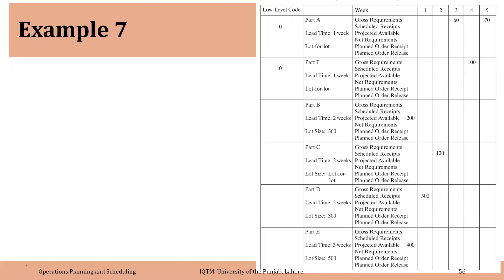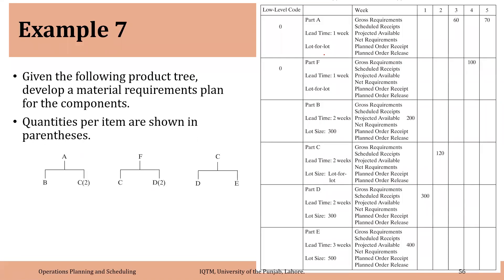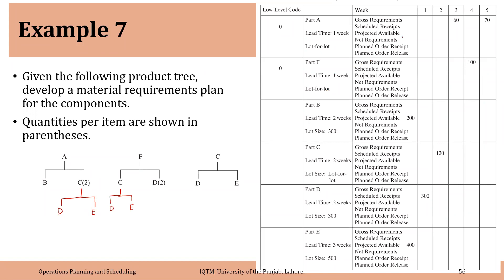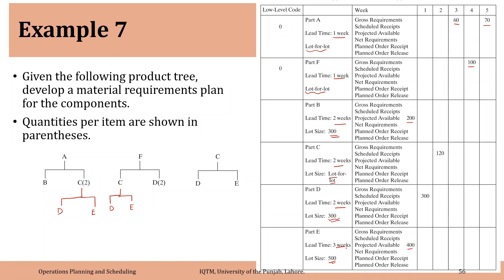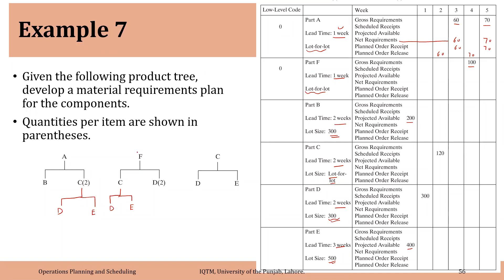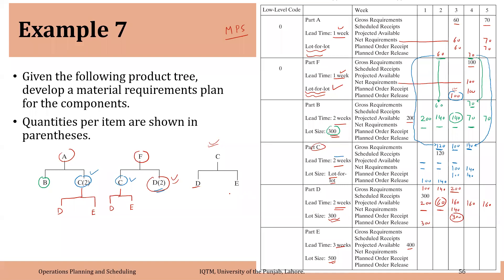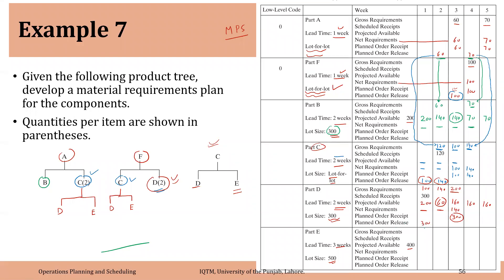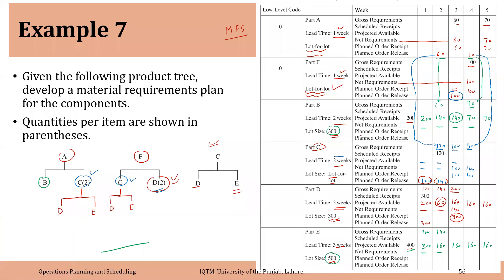02_04_P9 Materials Requirements Planning With Multiple Level BOM: Example 2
Materials Requirements Planning With Multiple Level BOM: Example 2